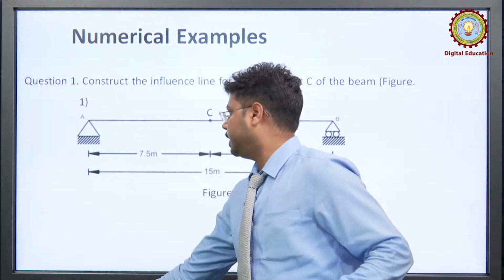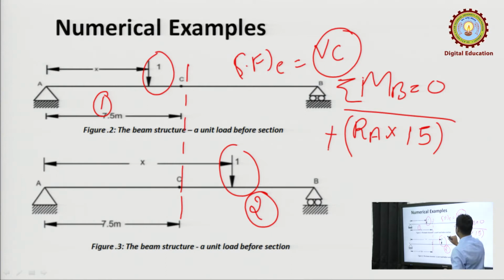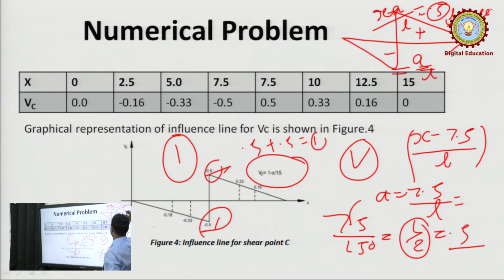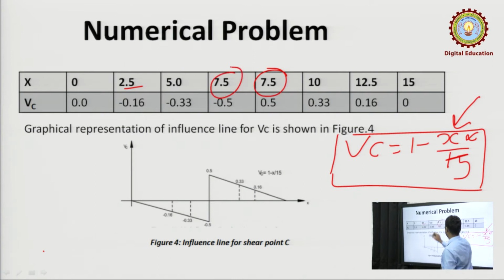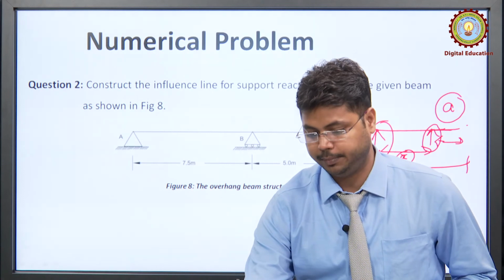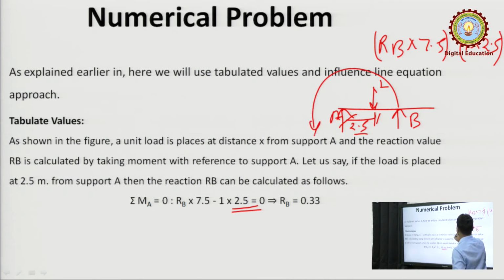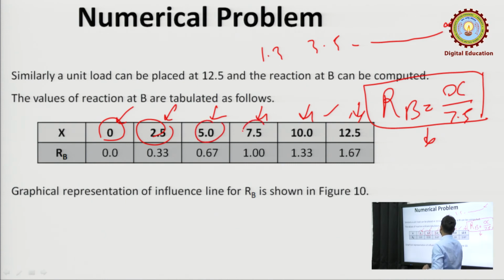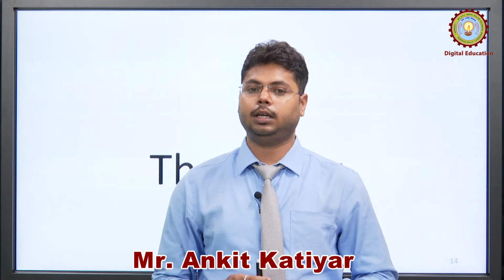Structural Analysis: Influence Line Diagram-2